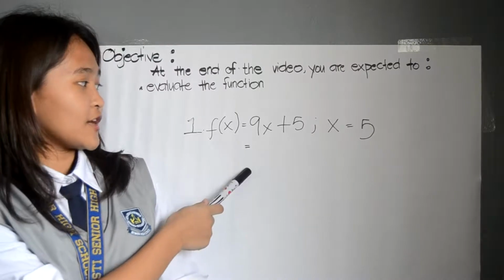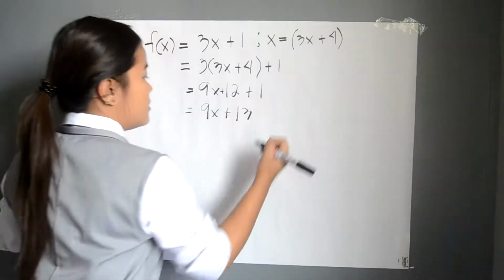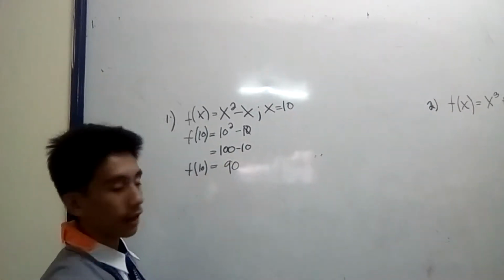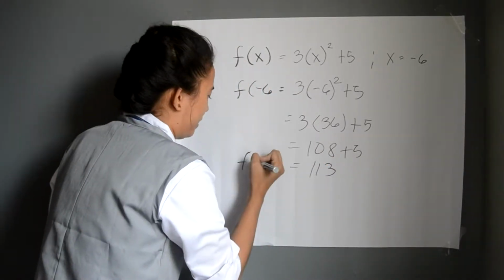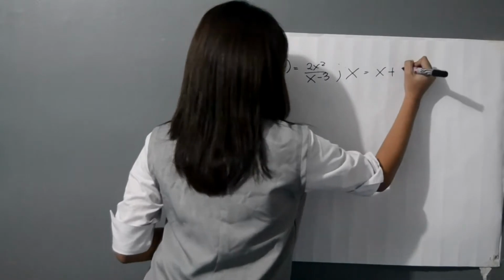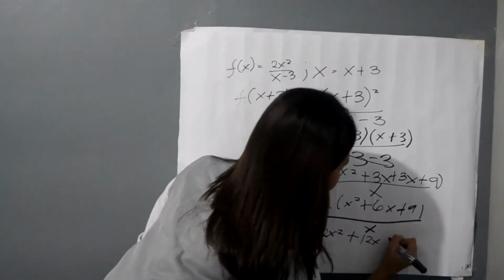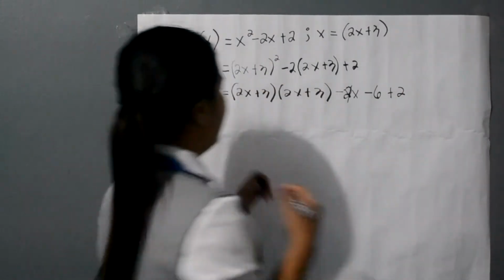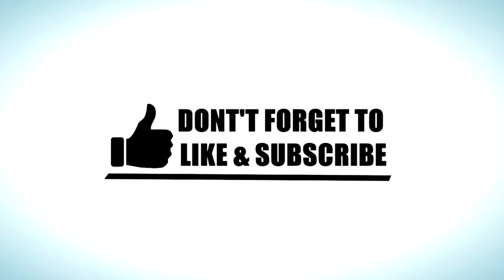STI-ABMG11-4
This video tutorial is from ABMG11 (group 4)